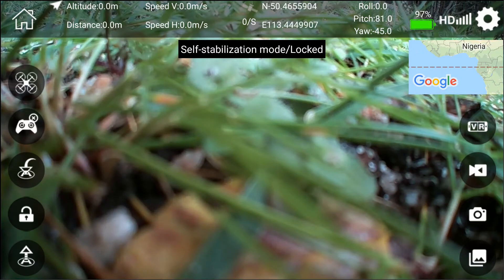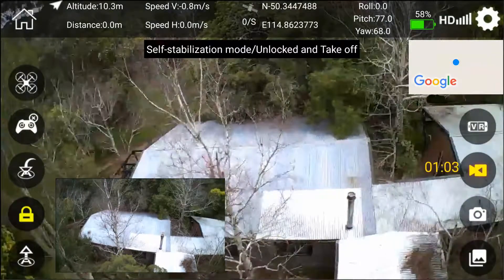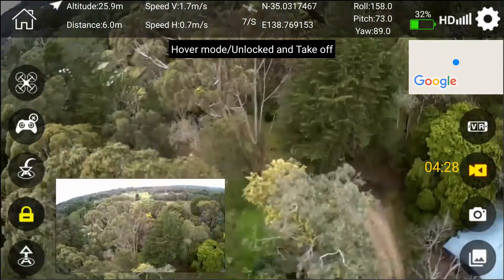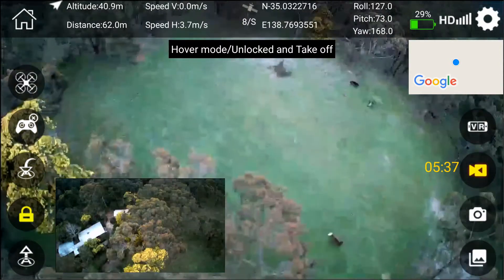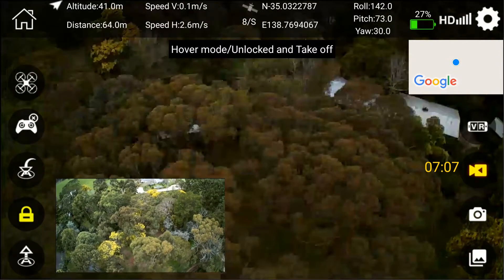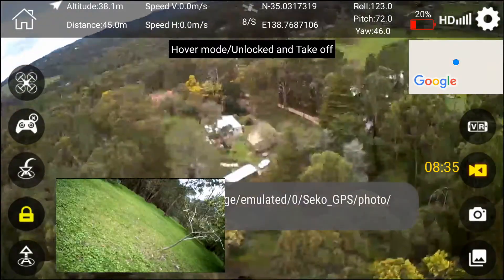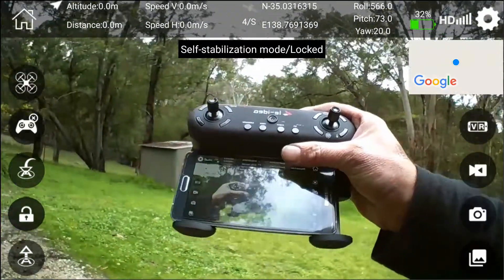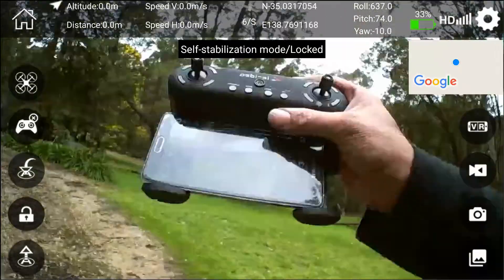idea 7 Drone GPS Flight and Range Test - vs DJI Spark ?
Le Idea7 GPS Flight and Range Test. Awesome Budget GPS DRONE.

Le-idea idea7 Foldable GPS Drone 720P WIFI FPV RC Drone.

Specification:
Quadcopter Weight(g):185g
Battery: 7.4V 900mAh 25c
RC battery: 4*AAA
Charging Time: 90min
Flying time: 14min
RC Distance: 100-150m
Frequency:2.4G/5G
Camera:1280*720P resolution,2MP,adjustable
Wifi transmission:Yes

Features & Functions：

2.4Ghz /5Ghz frequency
2MP HD WIFI wide-angle camera
GPS accurately positioning
14-min flight time
Smart Following
Equipped with 6-axis gyo,360°roll,stable flight
 Waypoint control
 Low/middle/high speed
 Automatic Reset Functions,headless mode,one key return
Stunt tumbling
Dual control mode: Can be used mobile phone or remote controller to control it.
Hover Mode: Make it staying at a special altitude height
One key return: coming back once press it
 One key takeoff/landing
 Box pack battery
Emergency stop
Electronic Switch
LED light:Night light Instruction
Headless mode:completely solving “loss of orientation” problems